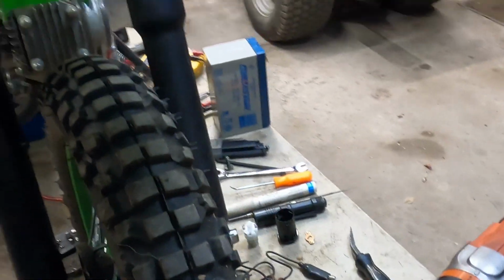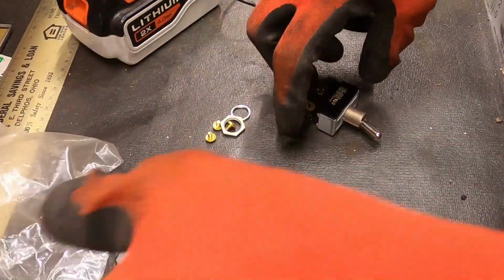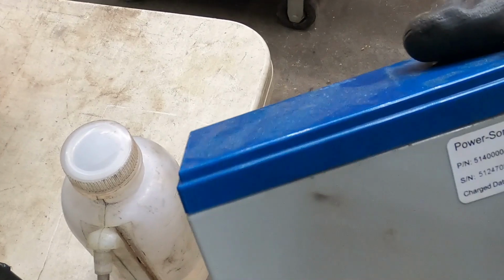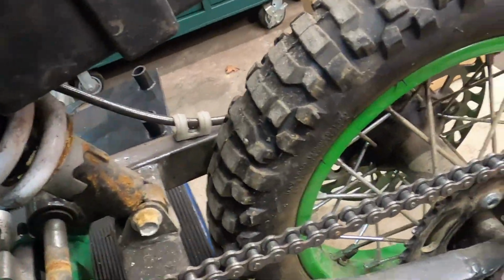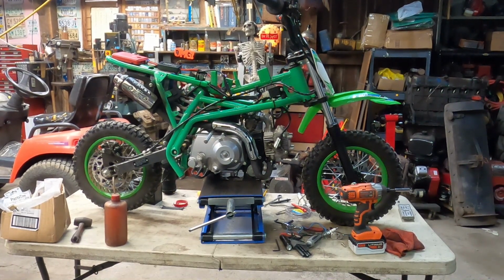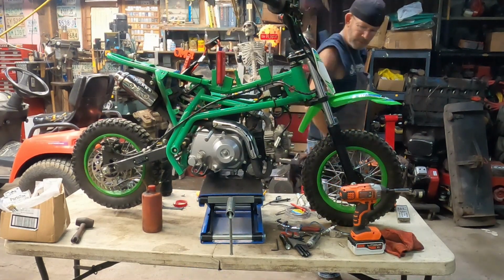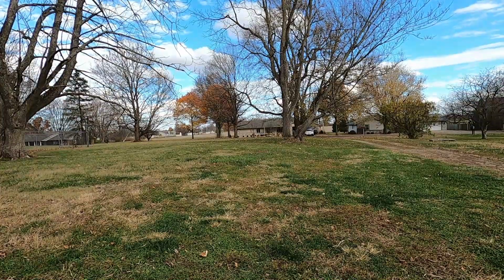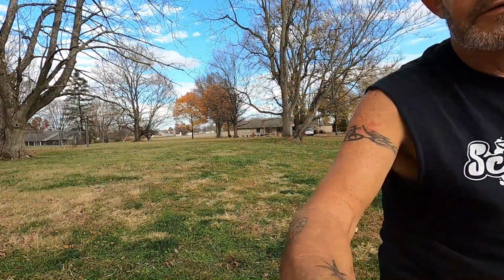Yard Sale 75 Dollar 2015 Tao Pit Bike. Will It Run and Drive?